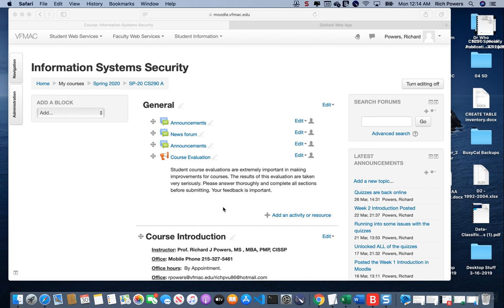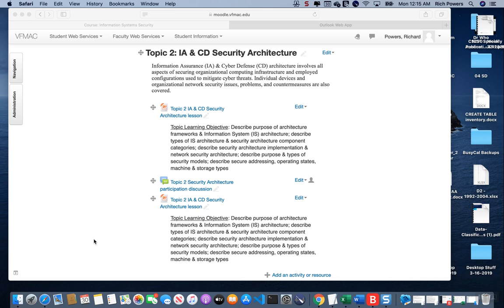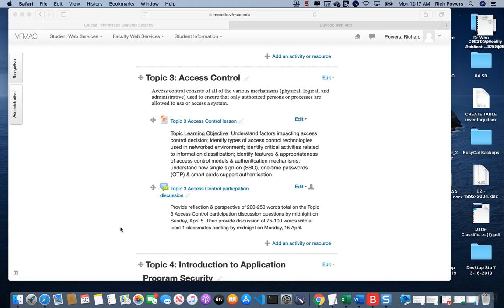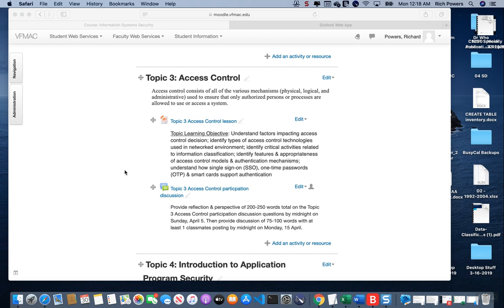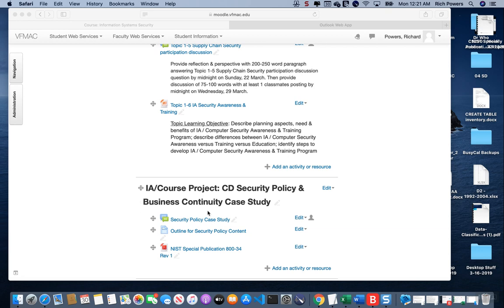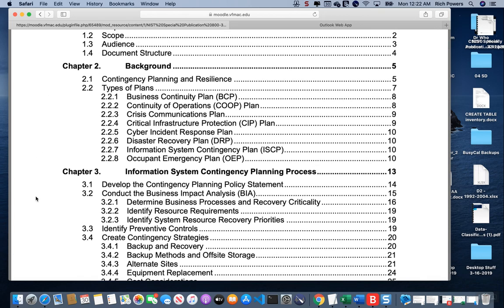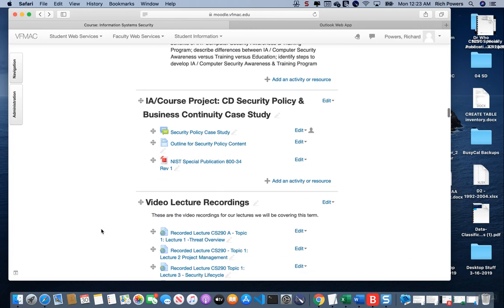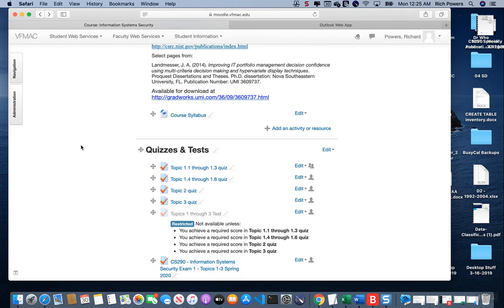CS290 Week 3 Topics 2 & 3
CS290  - Topics 2 & 3